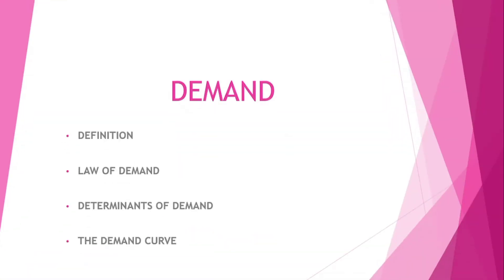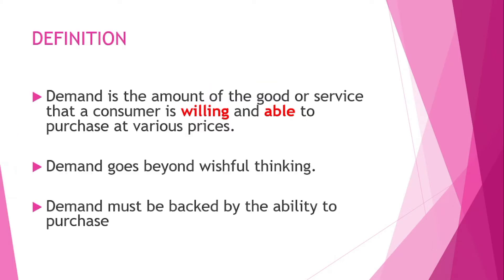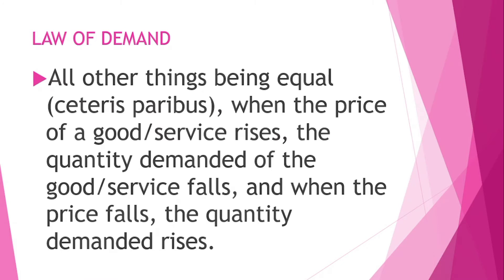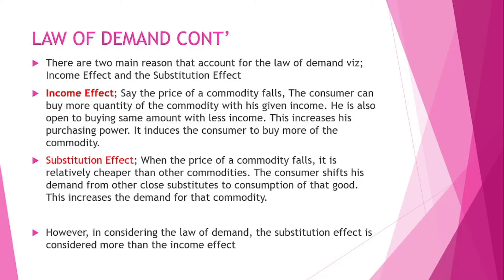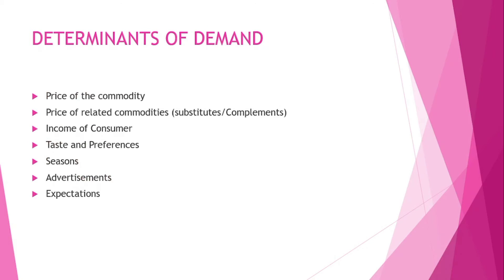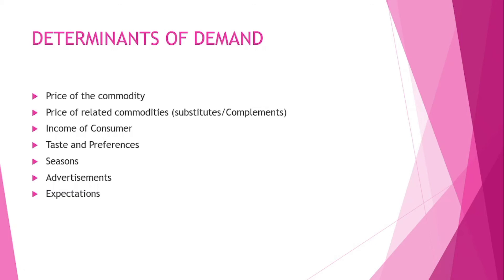DEMAND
In this video, we look basically at the explanation of demand. Other considerations include;
DEFINITION
LAW OF DEMAND
DETERMINANTS OF DEMAND
THE DEMAND CURVE